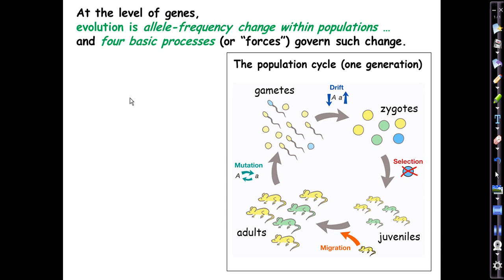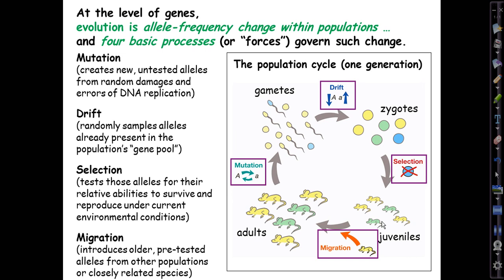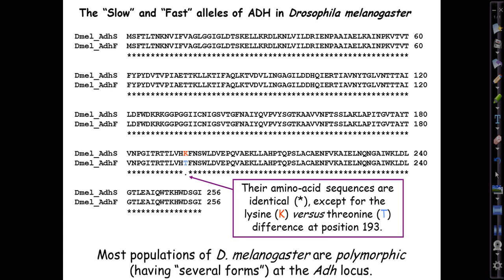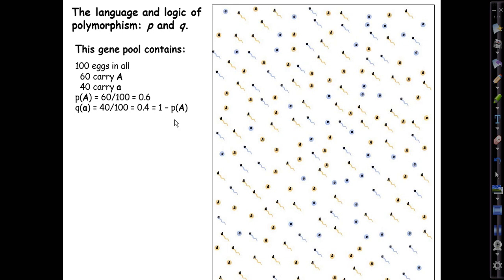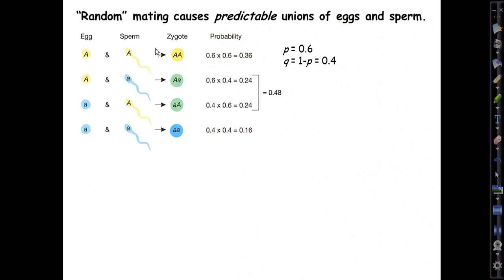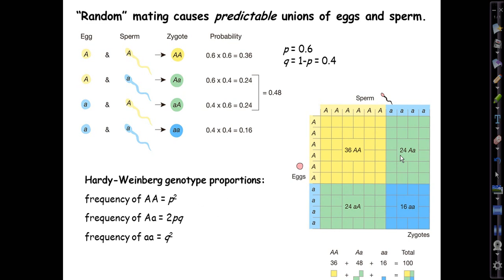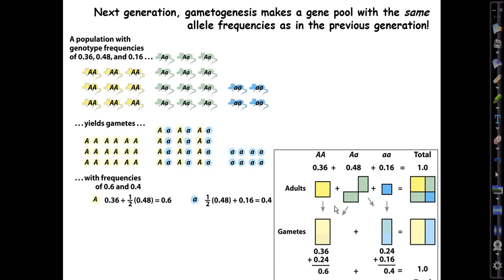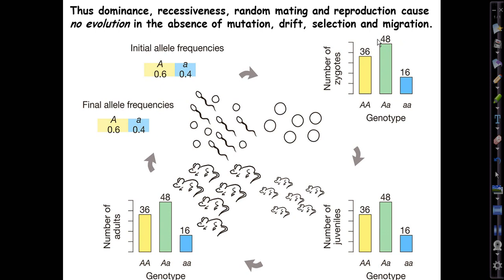L6 selection part 1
Biology 3410, Lecture 6, part 1 (selection)